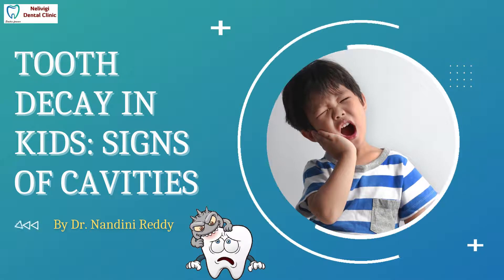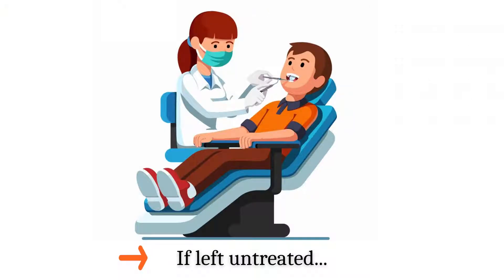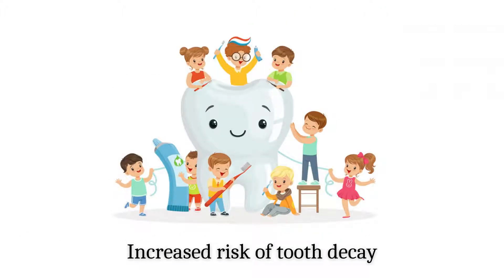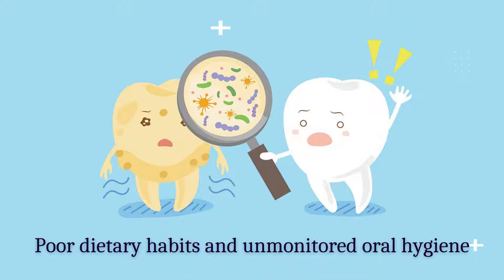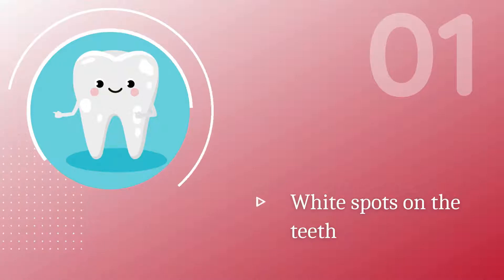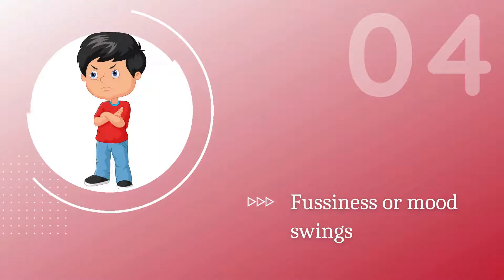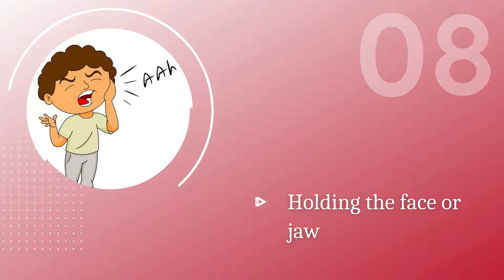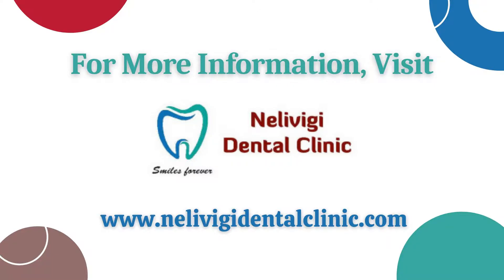Tooth Decay in Kids | Best Dental Clinic in Bellandur, Bangalore | Nelivigi Dental Clinic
Best Dental Clinic in Bellandur, Bangalore | Nelivigi Dental Clinic is one of the Best Dental Clinic in Bellandur, Bangalore offers specialized and affordable dental treatments.

"Every child is at risk of tooth decay."

In this video, know the key points about tooth decay in children by Dr. Nandini Nelivigi, the Best Dentist in Bellandur, Bangalore.